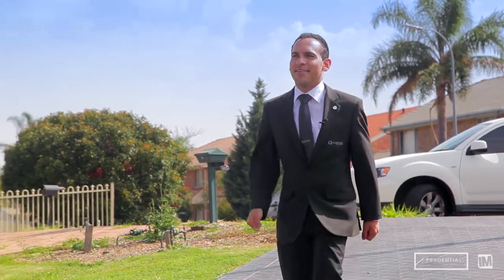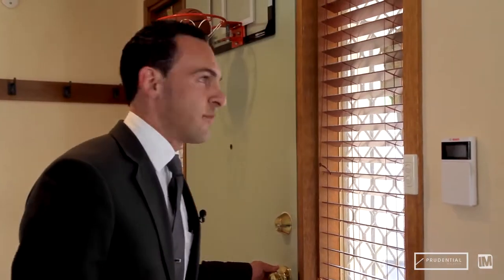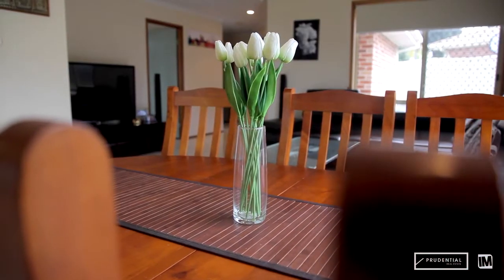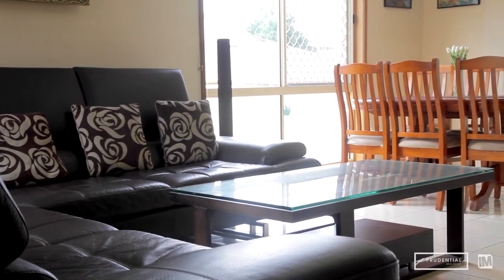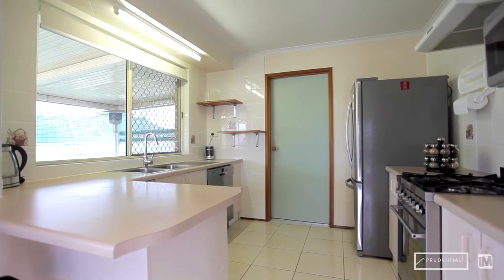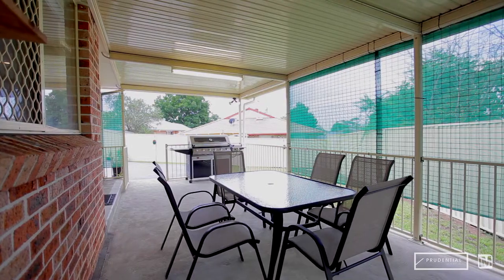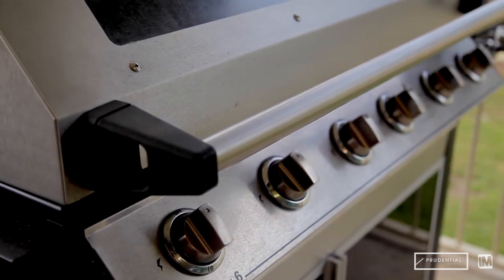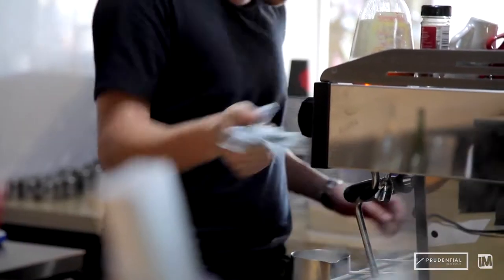18 McLaren Place Ingleburn- Prudential Real Estate 9605 5000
BEST BUY...HERE'S WHY!

Located in the well-­sought after Carrs Estate, this home is immaculately presented and boasts a wonderful combination of features that will be sure to impress. From the moment you walk through the front door, you will appreciate the spacious open plan living area which compliments the modern design, with tiles throughout, the added comfort of reverse cycle split-­ system air- conditioning and loads of natural light.

There are 3 generous sized bedrooms, with built-­in wardrobes and ceiling fans to all rooms. In addition, there is a modern bathroom with plenty of room for the growing family. Flowing from the living area, the well-­appointed galley-­style kitchen boasts stainless steel gas cooking appliances and ample bench space to prepare your family meals.

As you make your way outside, you will be impressed by the large amount of entertainment space, with a covered pergola area and concreted area to the side, providing the perfect space to host family and friends and enjoy those important moments in life.

Other features include a single carport with plenty of off­-street parking; an internal laundry and a security system. This great home is located close to local schools, parks, shops and Ingleburn Train Station.

Wow, well, what about that a fantastic property, in a fantastic location for a fantastic price. All you have to do now is come down and have a look. Call the Nick Gauci Sales Team on 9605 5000 for more details or to book an inspection time.